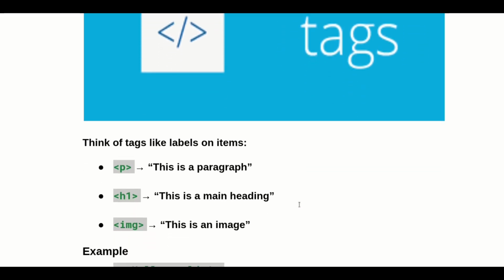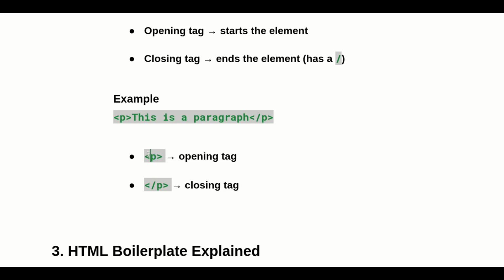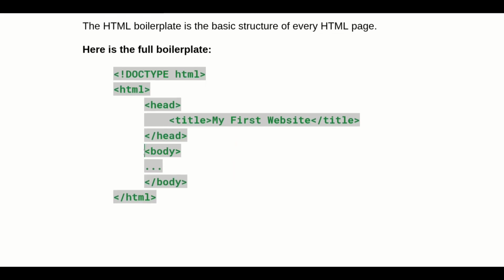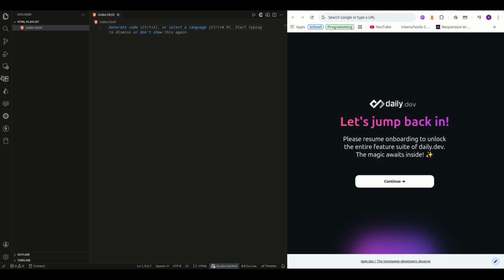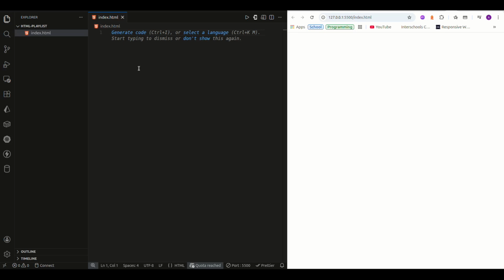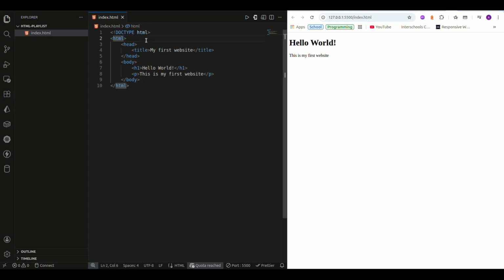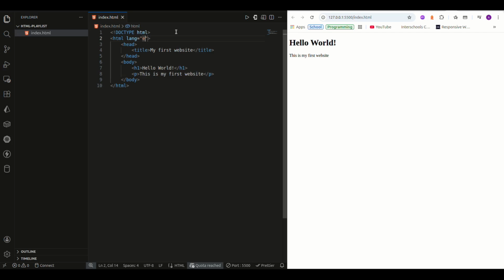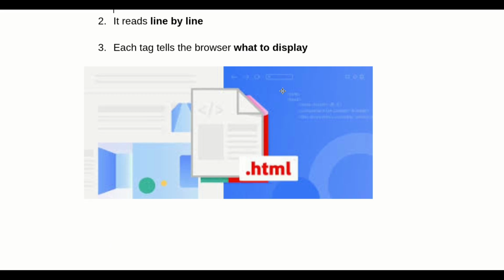HTML Basics And Structure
In this video, I talk about the basics of html and it's structure. @AsianzuHenryDuncan